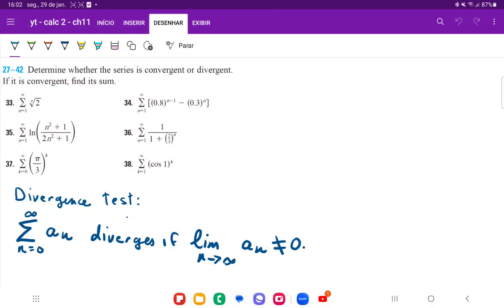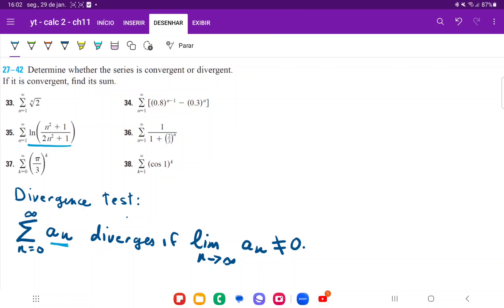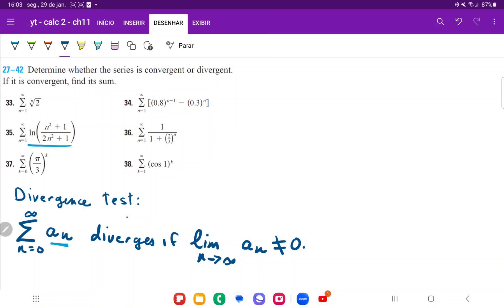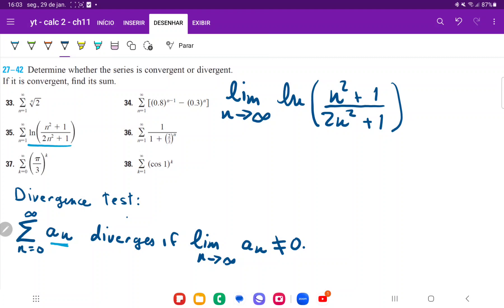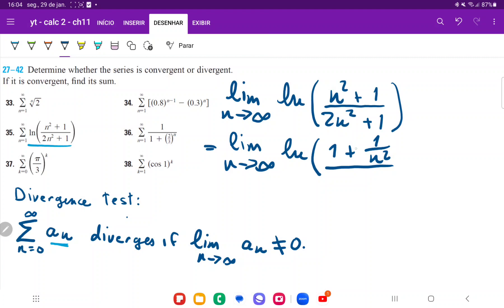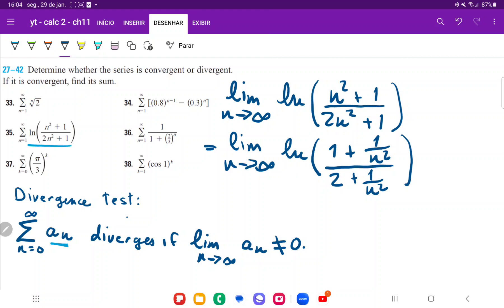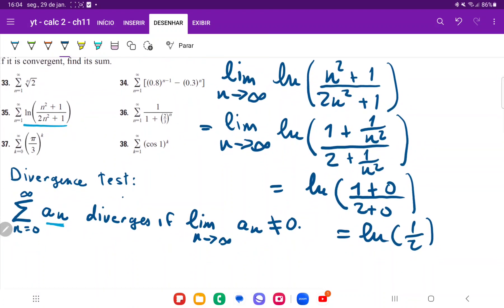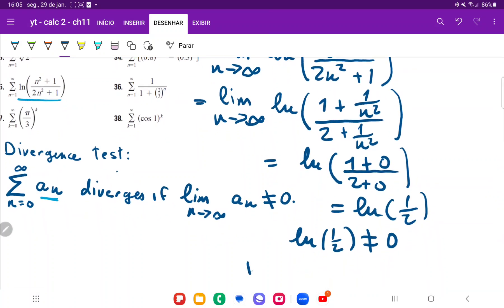11.2.35 ∑ln⁡((n^2+1)/(2n^2+1)) Determine whether the geometric series is convergent or divergent...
∑ln⁡((n^2+1)/(2n^2+1))